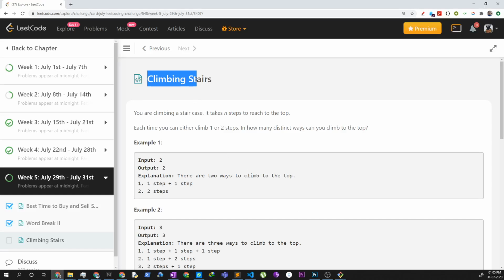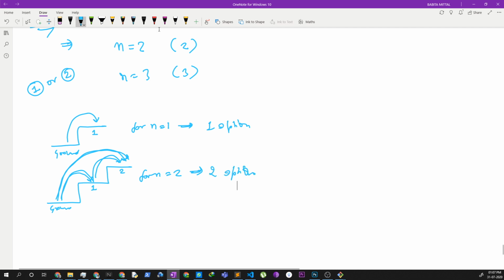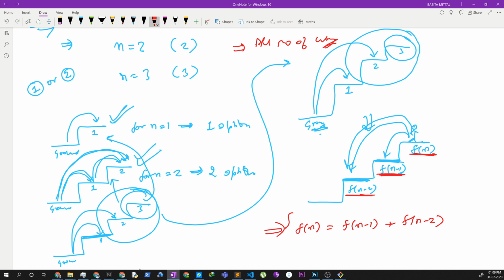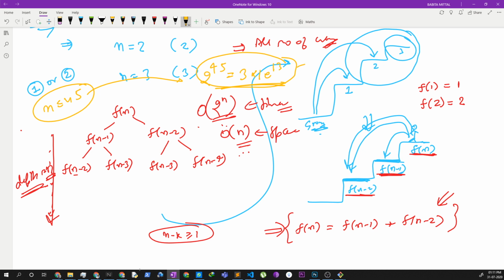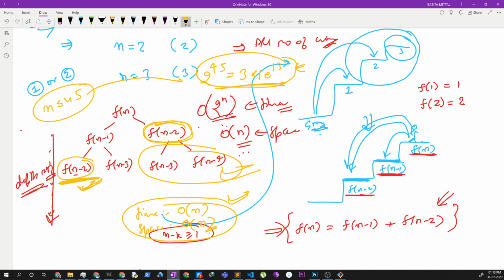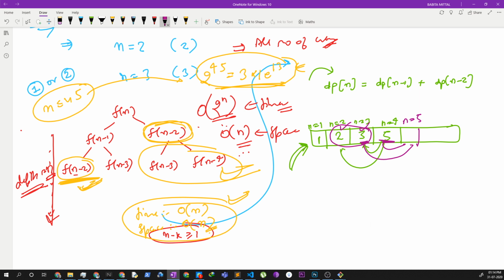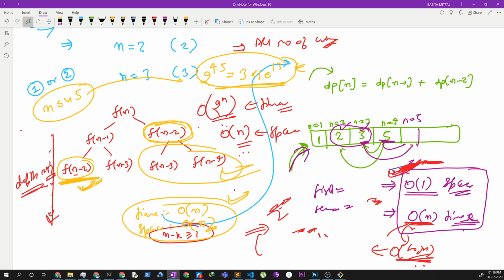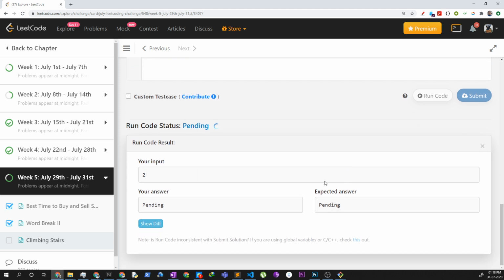Climbing Stairs ( Dynamic Programming ) , Leetcode